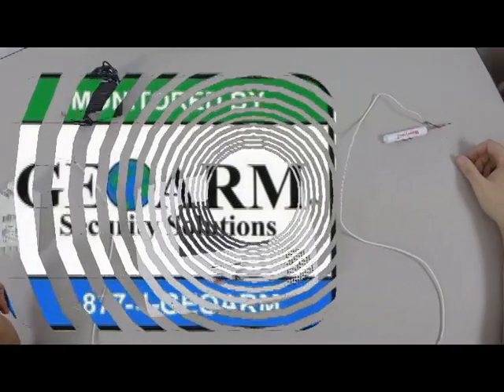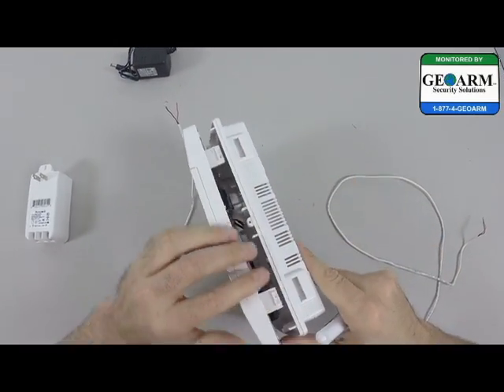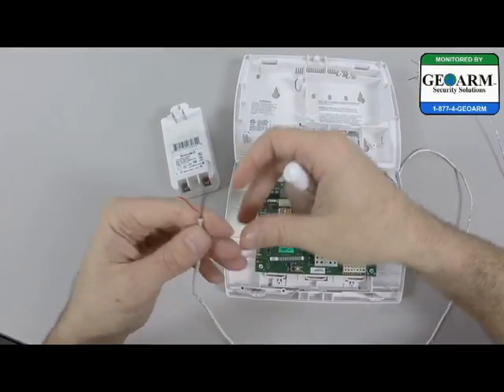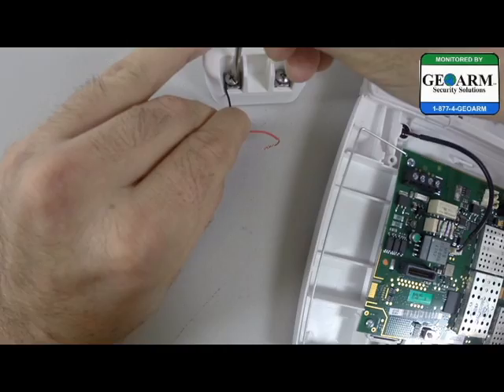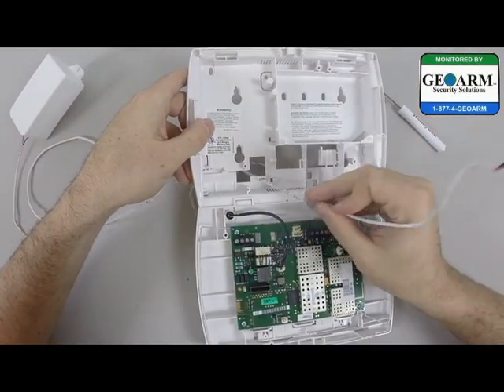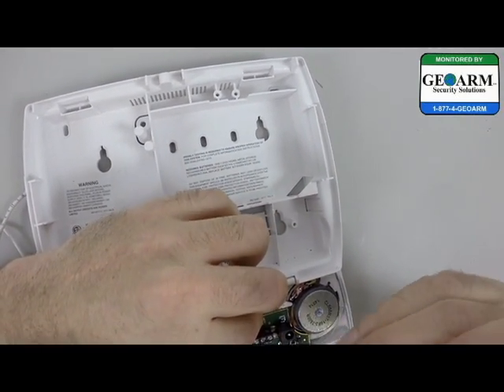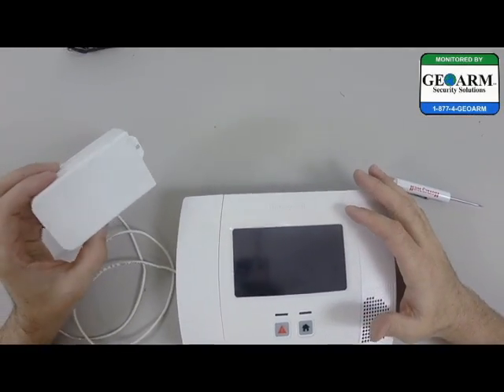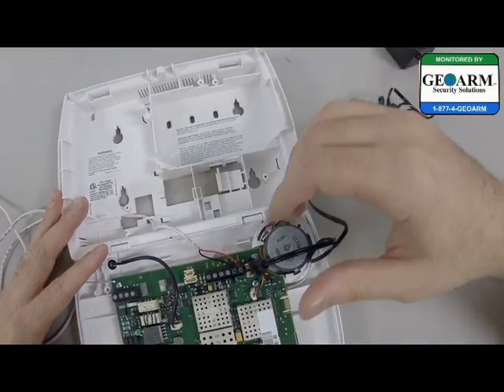Honeywell L5200 - How to Wire the Power Transformer?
Geoarm Security shows you how to wire the transformer to the Honeywell LYNX Touch L5200 wireless security system. If you are looking for a much easier installation take a look at the Honeywell LT-CABLE product. This will make it so you don't have to psychically hard wire any cables to the panel. The LT-CABLE in conjunction with the L5000dm desk mount makes a DIY installation a breeze!